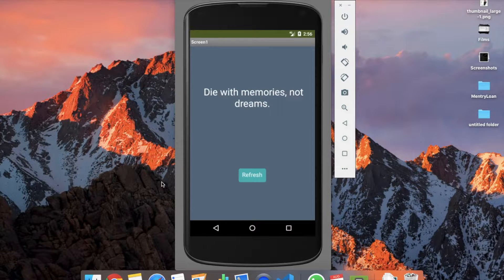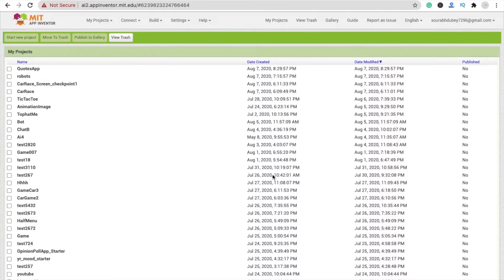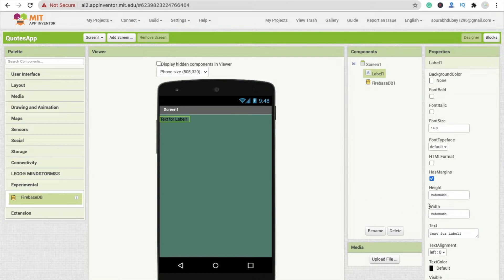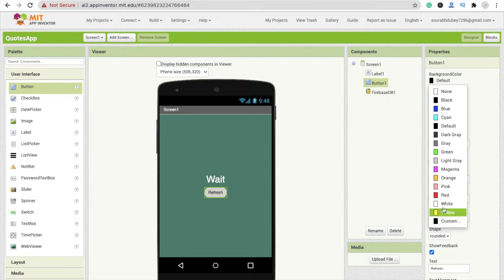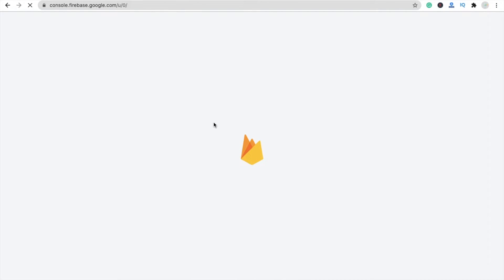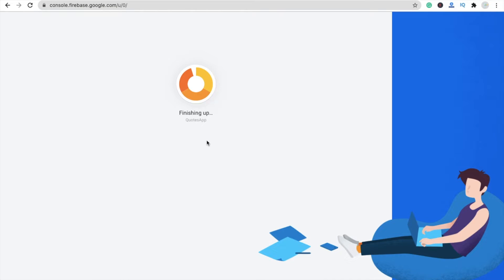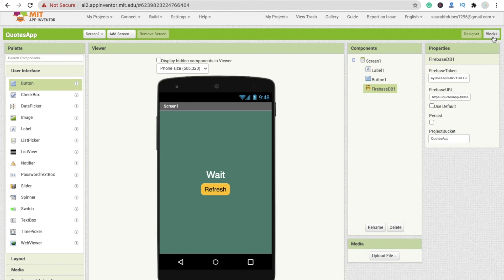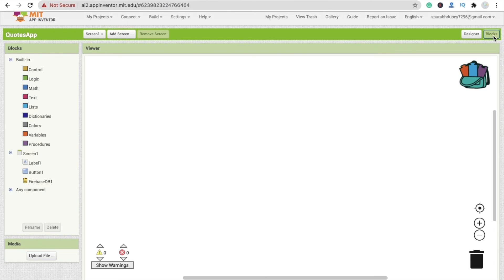How to make Dynamic Quotes App in MIT App Inventor 2 [ Firebase tutorial ]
How to make Dynamic Quotes App in MIT App Inventor 2 using firebaseDB. We will get the data from the firebase on button click and screen initialize. We will use a random background color in random quotes.

 get value from firebase mit app inventor
how to create login page in mit app inventor using firebase
mit app inventor firebase authentication
firebase console
code mit app inventor
firebase database
mit app inventor login
firebasedb1
app inventor 2 database
mit app inventor javascript
firebase authentication html
app inventor check if file exists
nodemcu firebase
appybuilder tutorial
app inventor 2 database tutorial
firebase authentication for mit app inventor
how to create login page in mit app inventor mit application